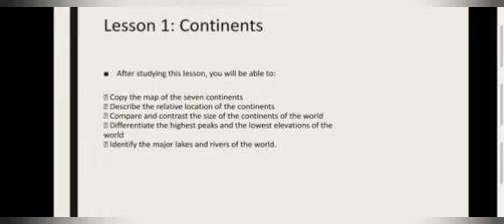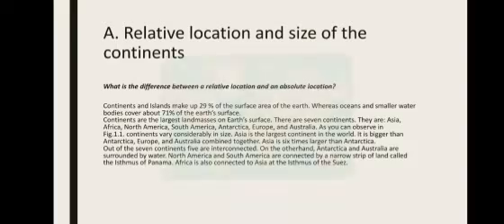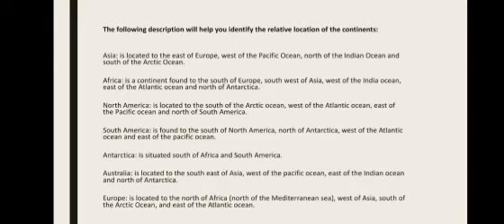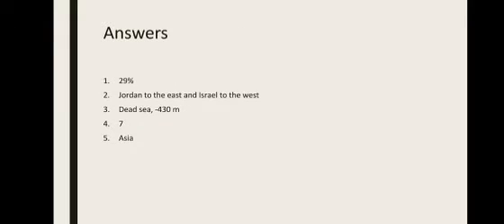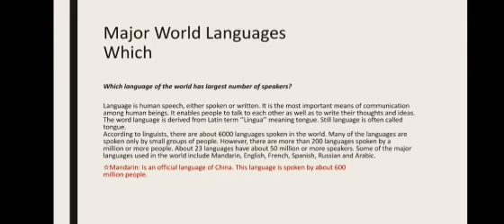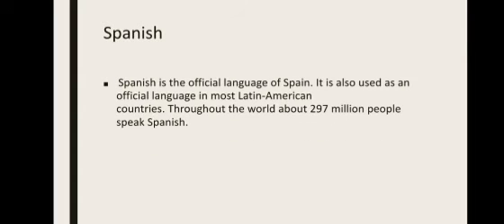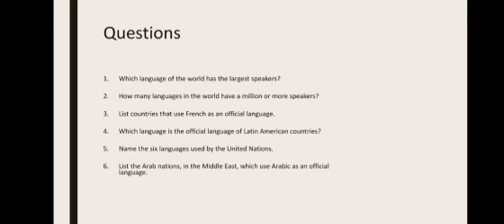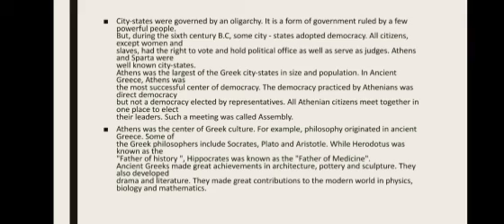Grade 8 Social studies Video#1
Hey students, in this video we'll be starting the first unit of our text book and we'll be discussing  the difference between absolute location and relative location. We'll be covering the major world languages of the world,  Mandarin, English, French, Spanish, Russian, Arabic. And then we'll go  through The Ancient Greece civilization.